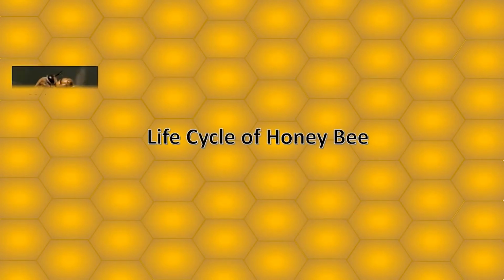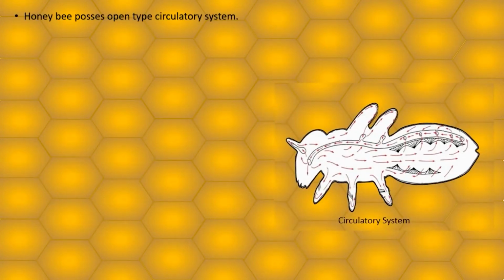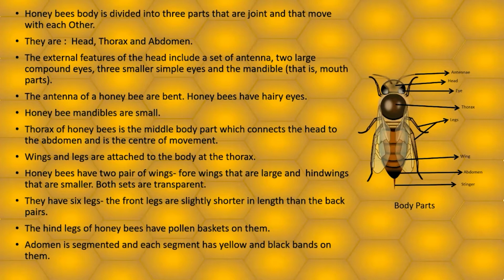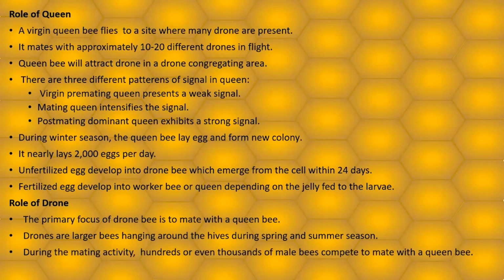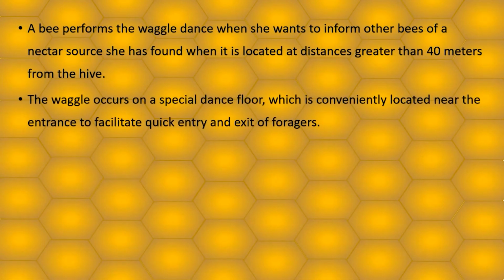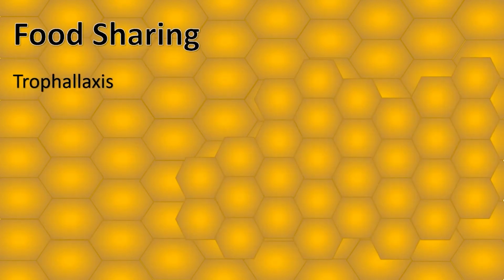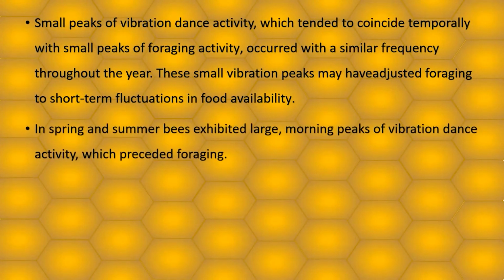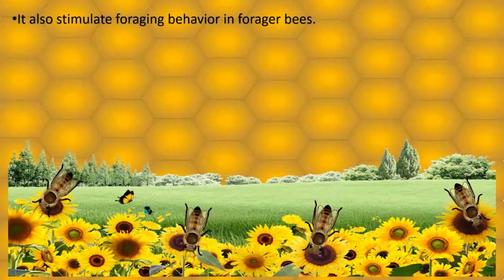BEE COMMUNICATION PROJECT 1